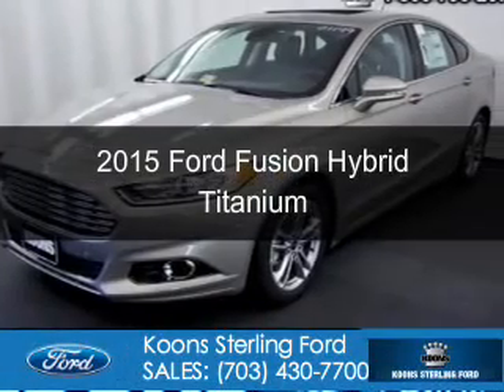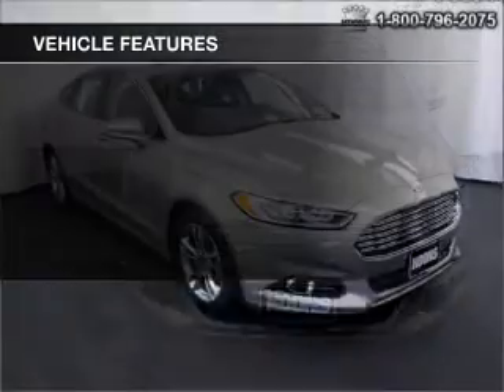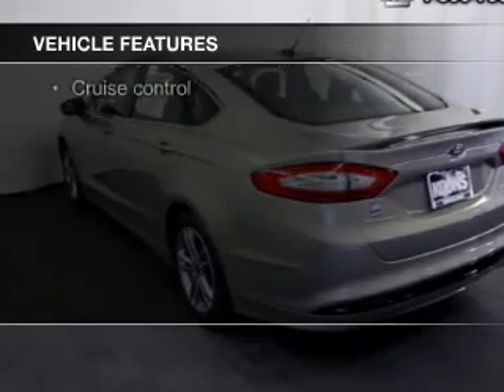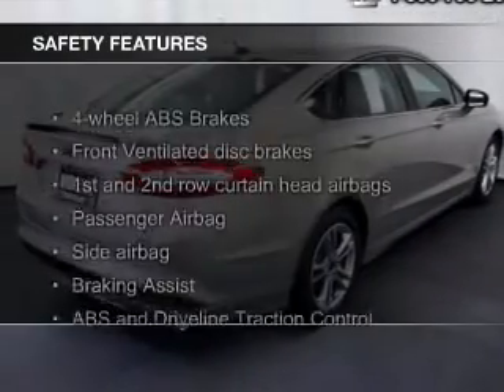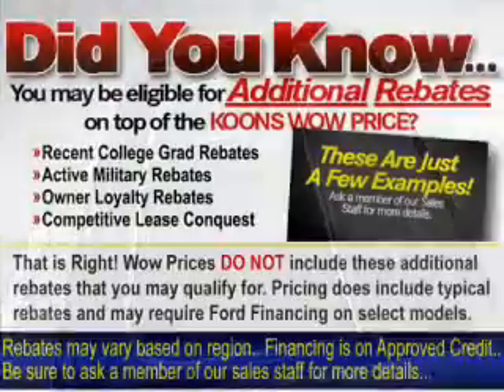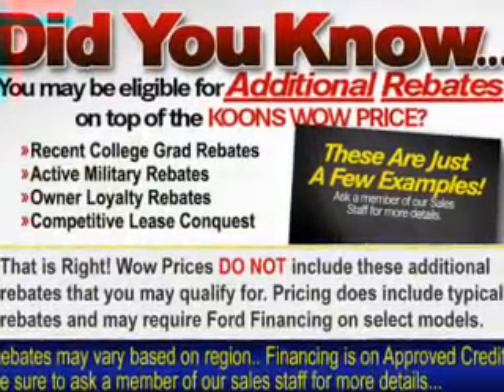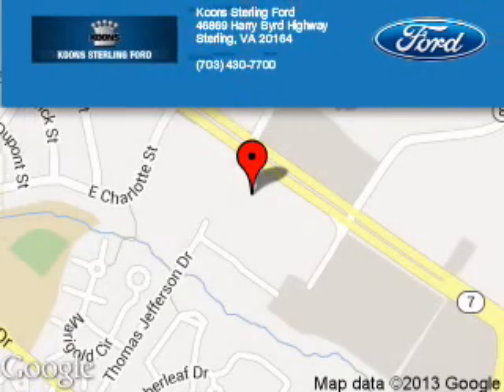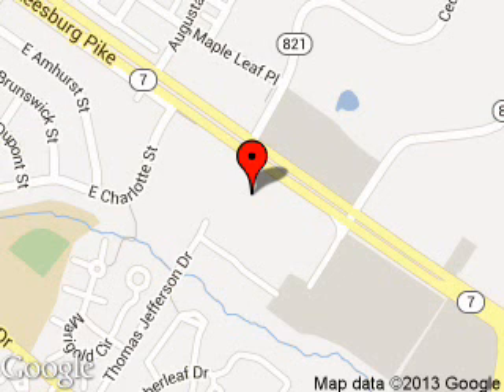2015 Ford Fusion Hybrid - Sterling VA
Phone:
Year: 2015
Make: Ford
Model: Fusion Hybrid
Trim: Titanium
Engine: 2.0 liter inline 4 cylinder 16 valve
Transmission: Automatic CVT
Color: Tectonic Metallic
Mileage: 0
Address:
46869 Harry Byrd Highway